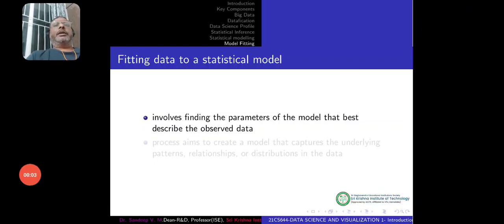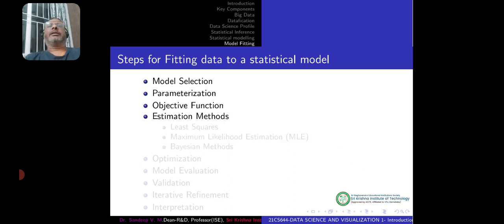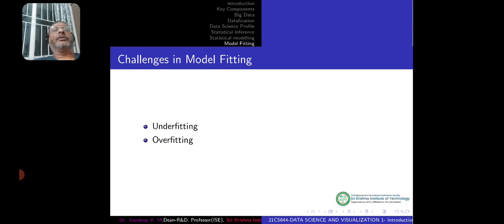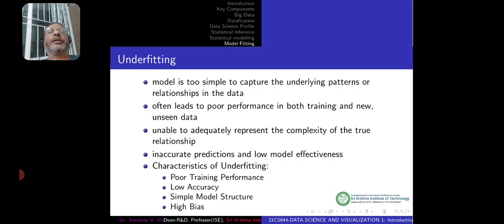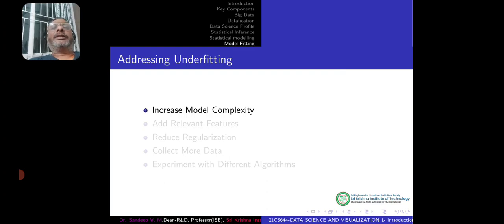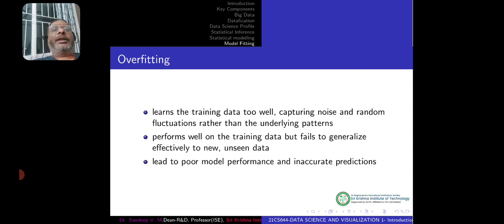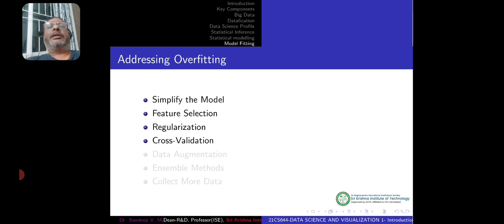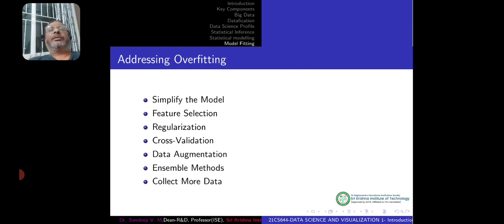644 1 9